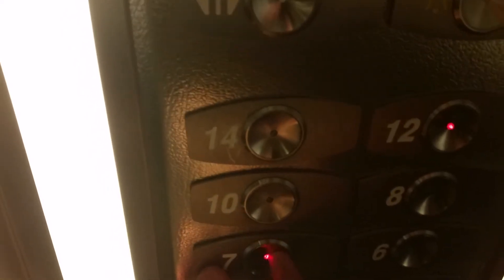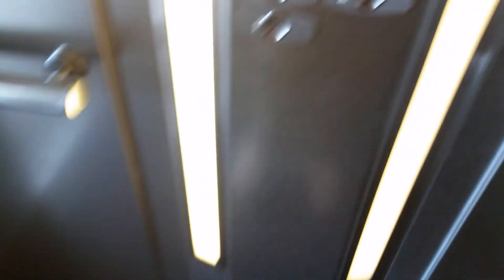Otis 2000 Lift @ WestQuay Car Park in Southampton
Serial No: 78NW5171
Floors: 9 (1,2,4,6,7,8,10,12,14)
Capacity: 1600KGS/21 Persons
Year Built: 1999
Doors: Double Speed Sliding Doors